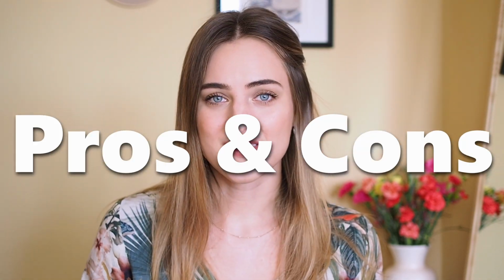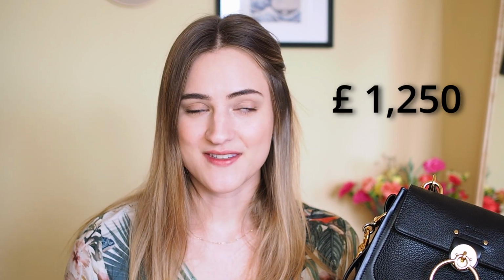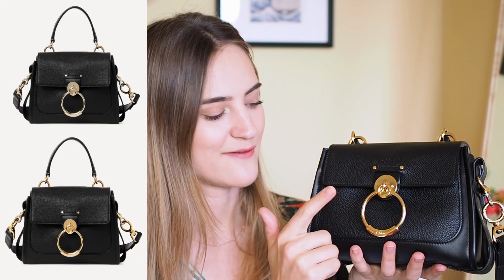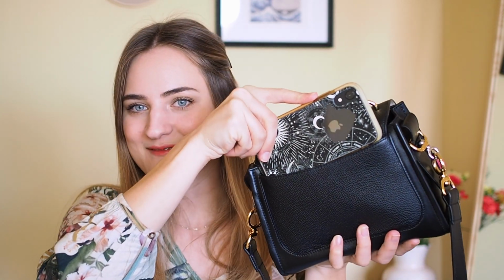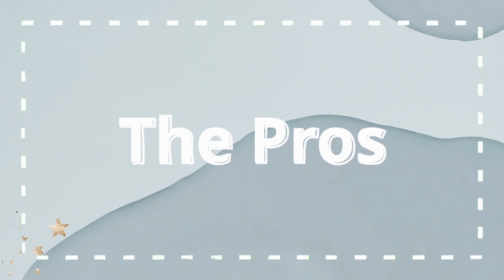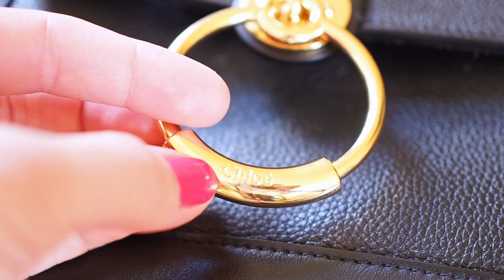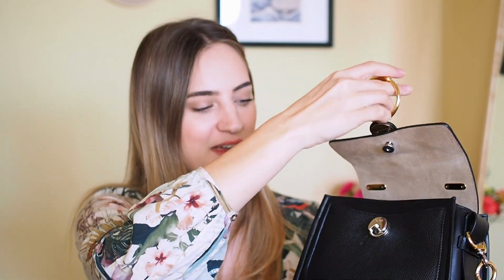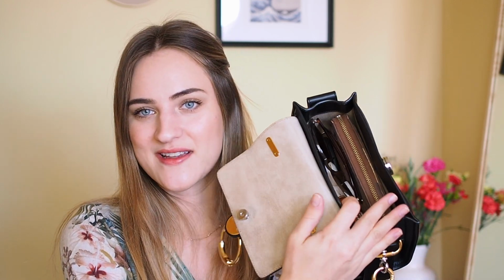CHLOÉ MINI TESS DAY BAG REVIEW - Pros & Cons | What's in my bag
Hi guys,
in today's video I'm reviewing the Chloé Mini Tess Day bag and talk about the pros & cons of this luxury bag.
I got the Chloé Tess bag for Christmas last year, so I have tested and worn it for 4 months already.

M Y E Q U I P M E N T :
↠ Camera: Olympus OM-D E-M5 Mark II
○ Camera Lens: Olympus M.Zuiko Digital ED 14-150mm 1:4.0-5.6 II
○ Vlogging Camera: iPhone XR